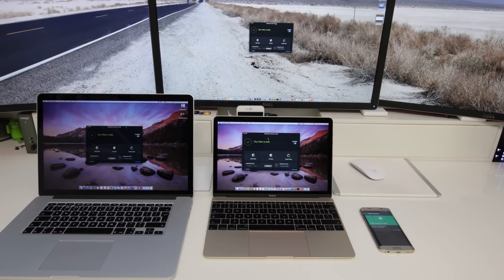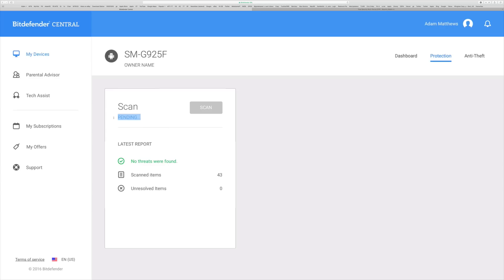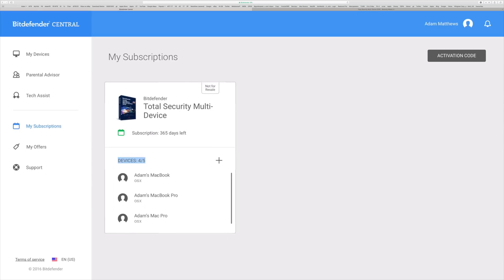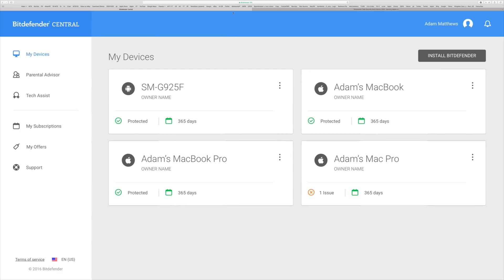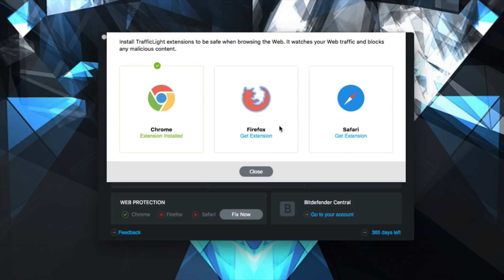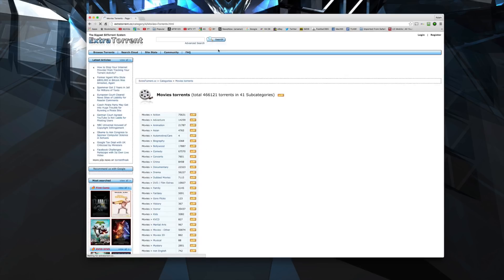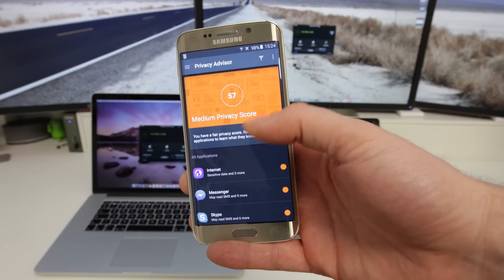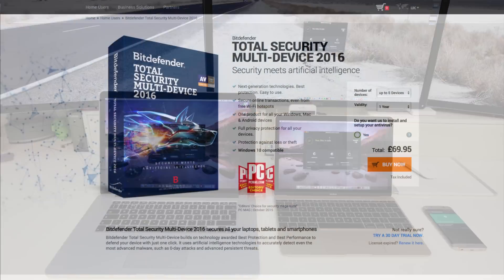My Anti-Virus & Anti-Malware Solution on Mac And Android Provided By BitDefender